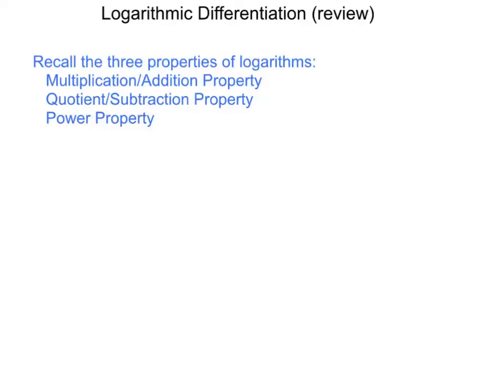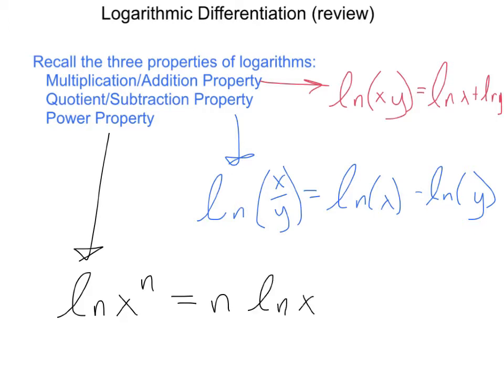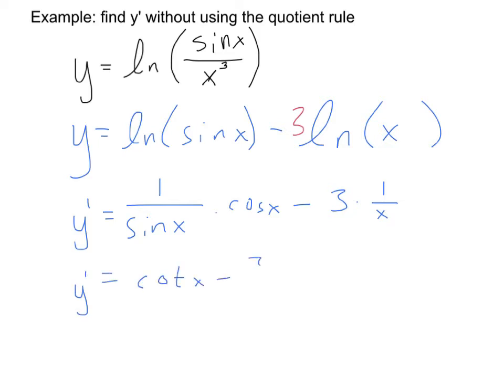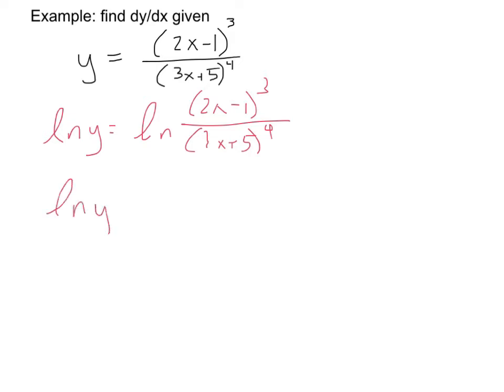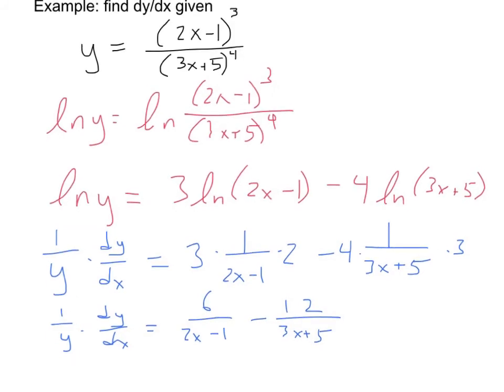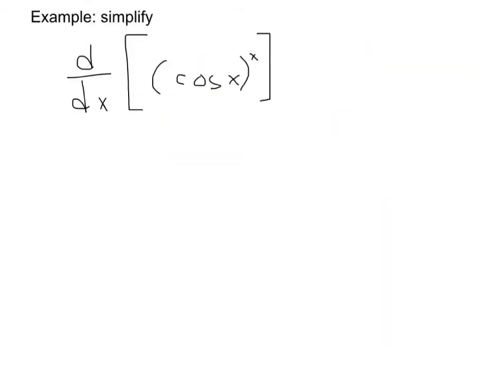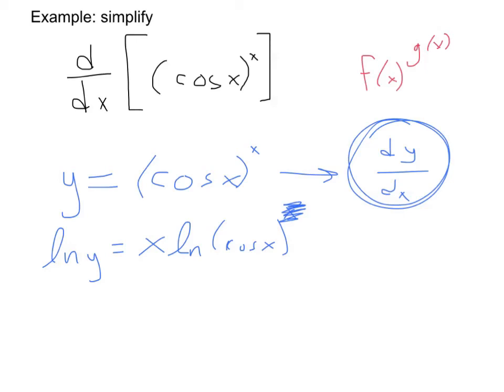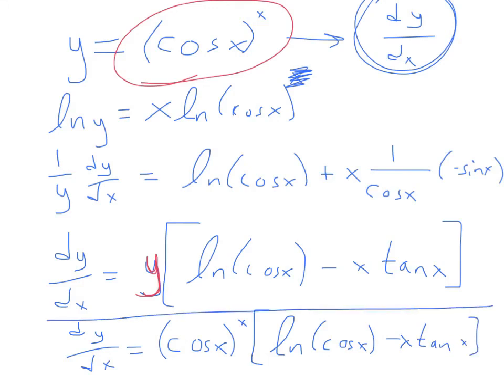Lesson 7 2B Logarithmic Differentiation Review